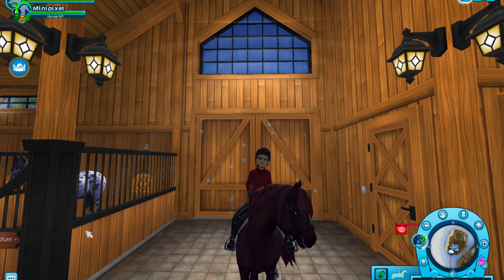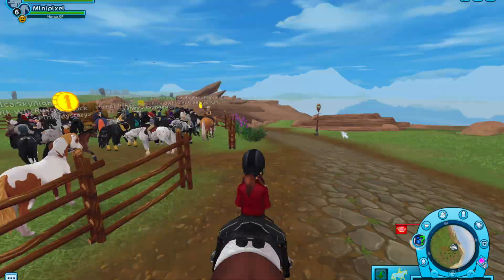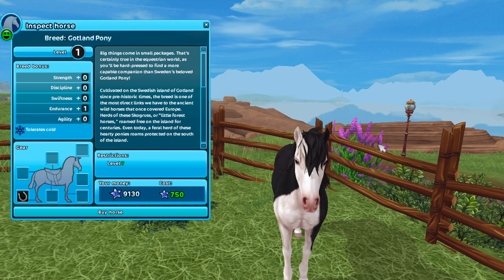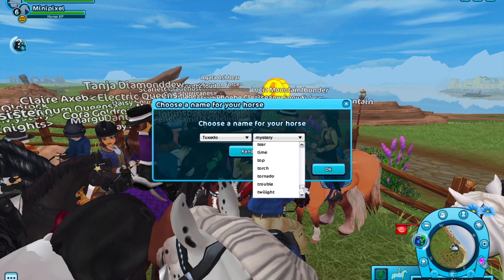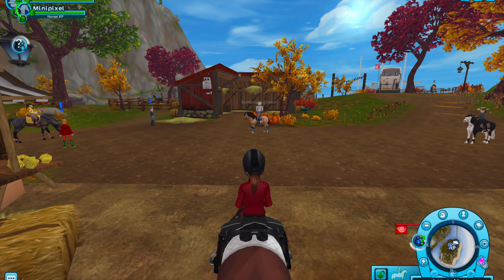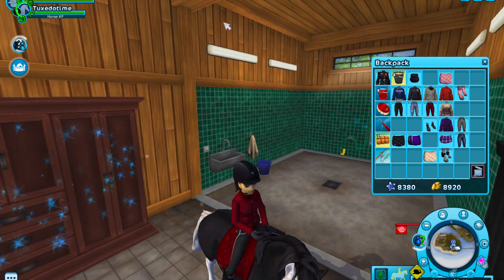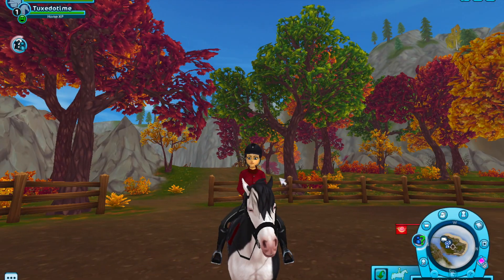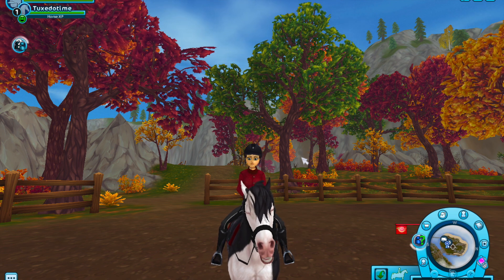BUYING A GOTLAND PONY!❤️ || Star Stable Online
Hello everyone!
You read the title.. I got a new pony! So thankful SSO created these amazing new ponies for us :)